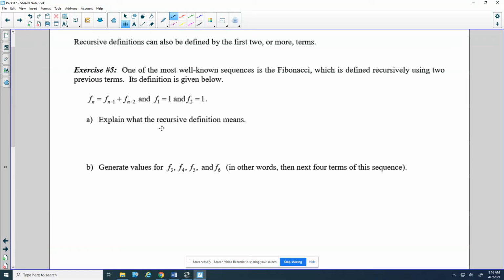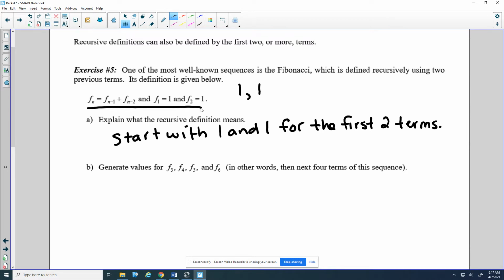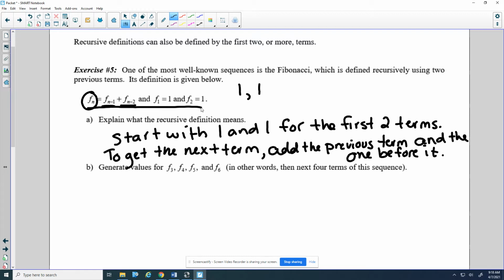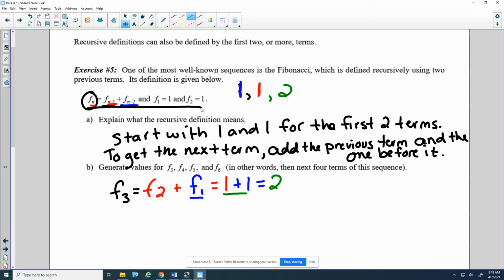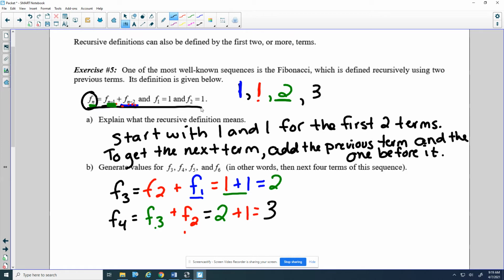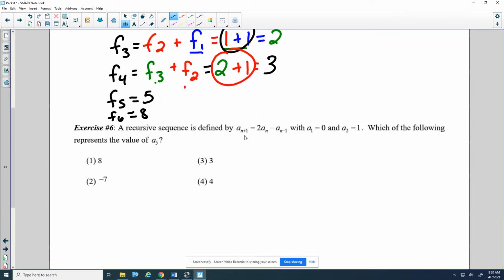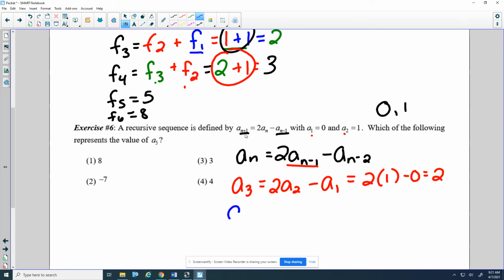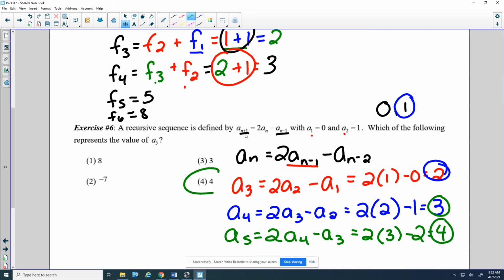A2 U9 L69 p9